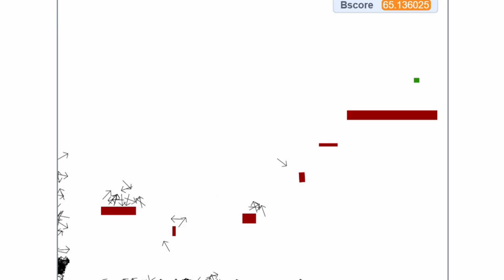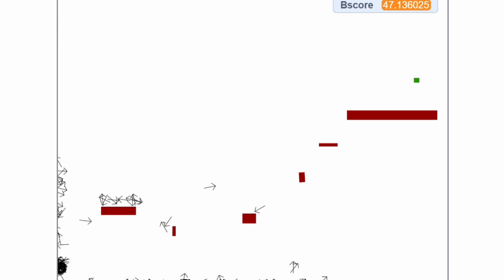New AI in scratch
a new AI ive been working on and have made myself cause neural networks are too complex

also what if the AI strings would connect ocasionally? just for fun or if the strings could have something that would multiply it by 0.5 or 1.5 or change its value randomly of course those features arent neccecary but still would be funny to add for no reason at all